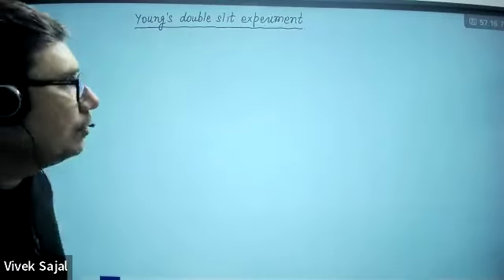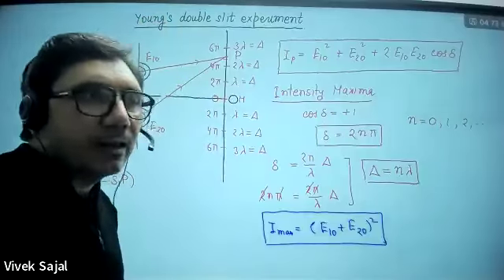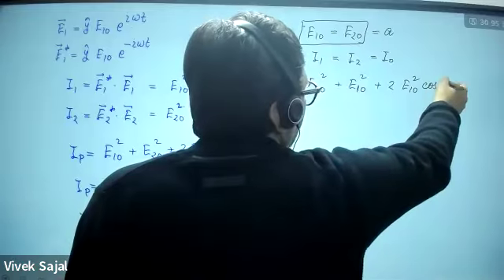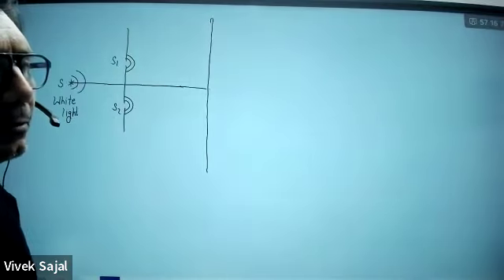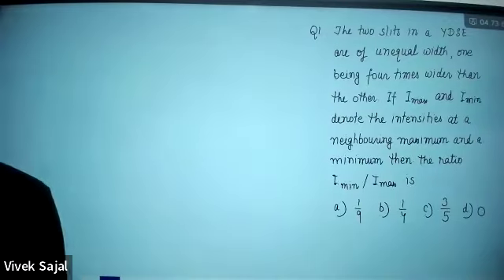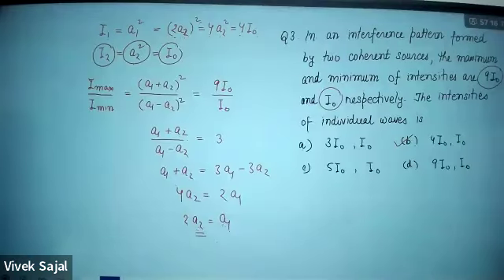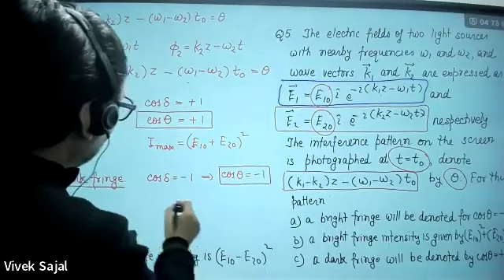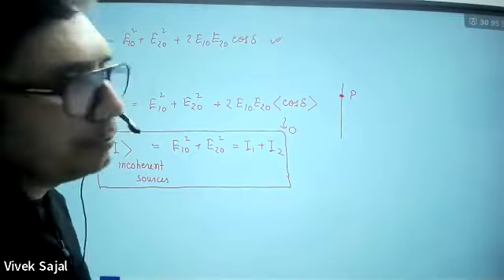Young's Double Slit Experiment Part 2 l PGT PHYSICS l KVS NVS DSSSB GIC UPPGT EMRS